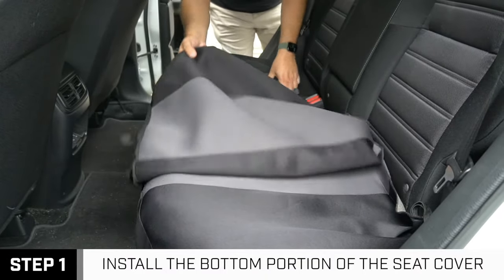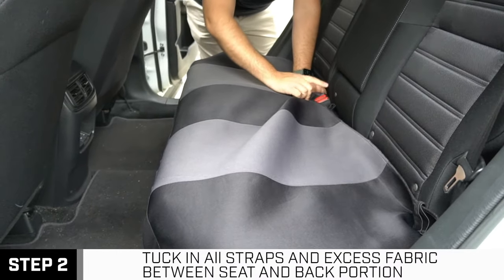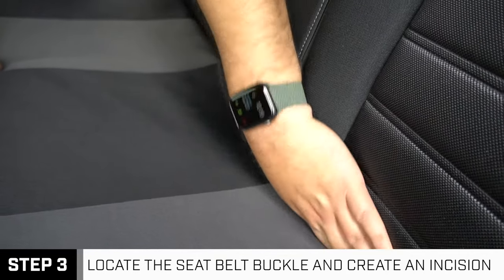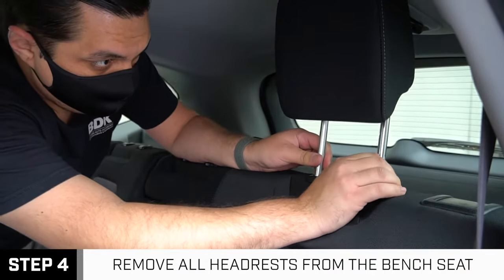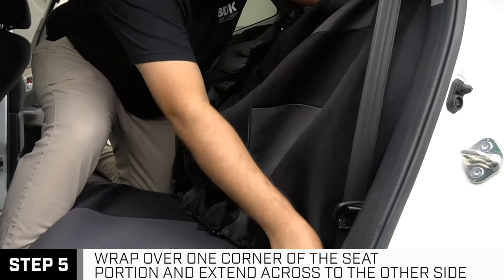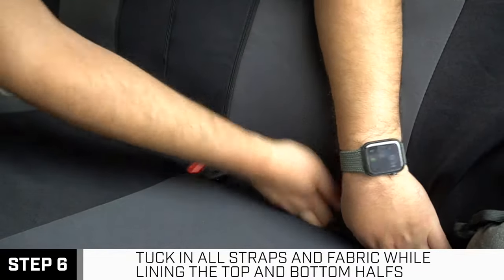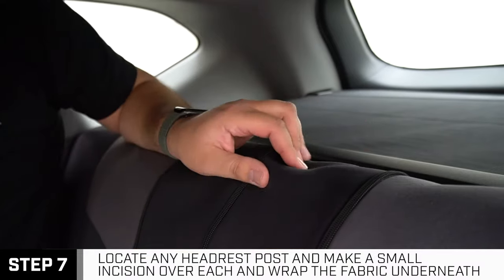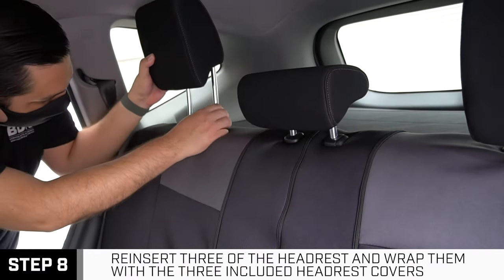Universal Car Rear Bench Seat Cover Quick Installation Guide Video - 2021 Edition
Our installation guide is intended for BDK and CarXS brand Full Set Car Seat Covers. This video covers installation of the rear bench seat cover. Please see our other videos for the front seat installation guide.